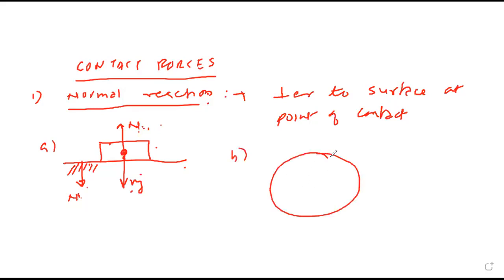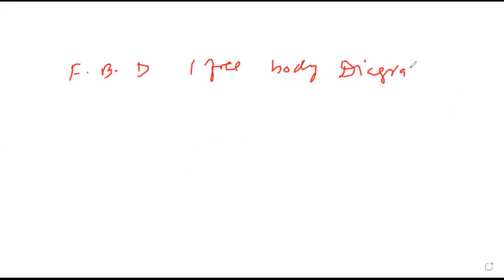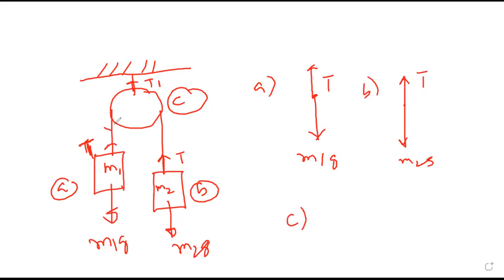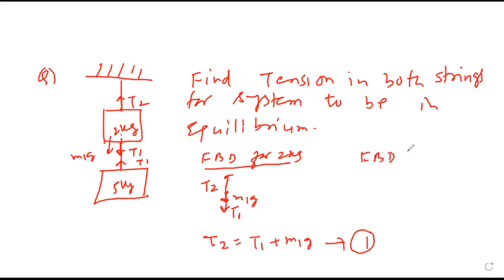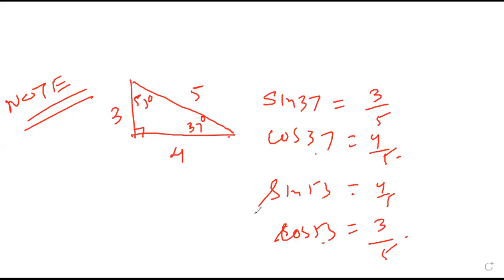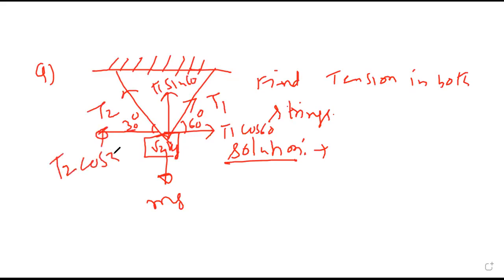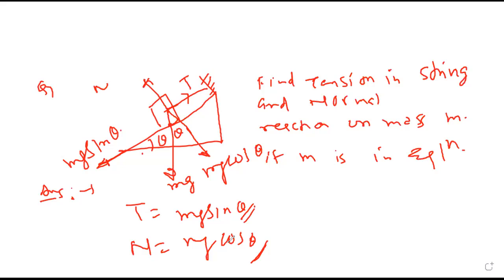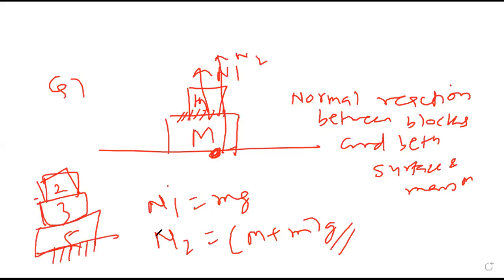LAWS OF MOTION R (14/6/2021)